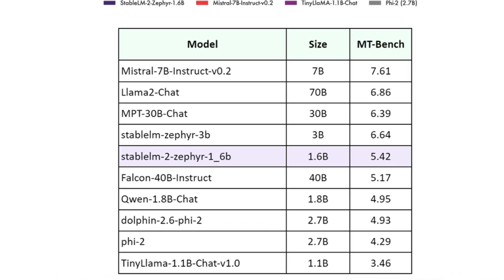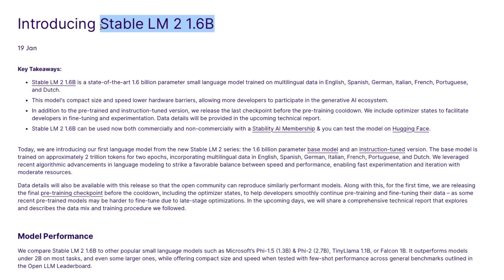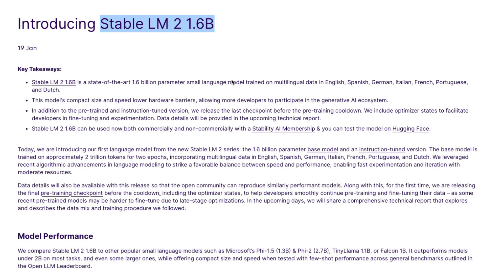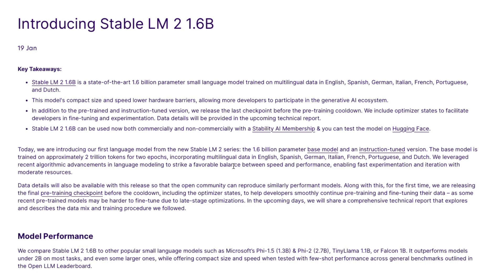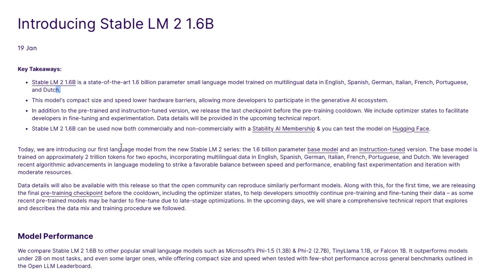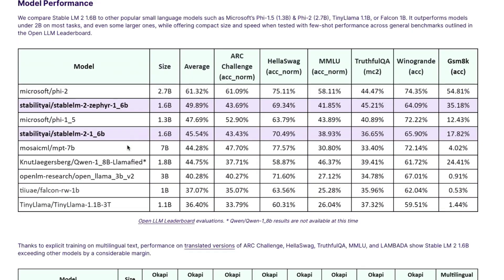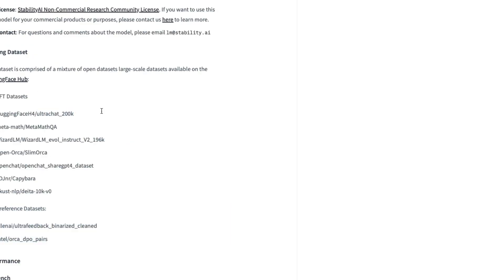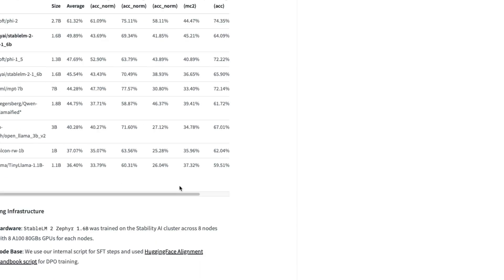This Tiny Model is better than Phi 2 (somewhat!!!)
Stable LM 2 1.6B is a state-of-the-art 1.6 billion parameter small language model trained on multilingual data in English, Spanish, German, Italian, French, Portuguese, and Dutch.

This model's compact size and speed lower hardware barriers, allowing more developers to participate in the generative AI ecosystem.

🔗 Links 🔗